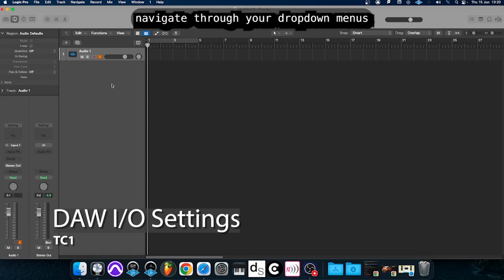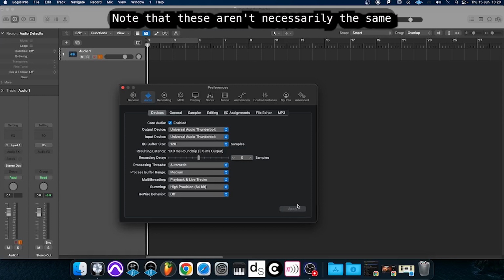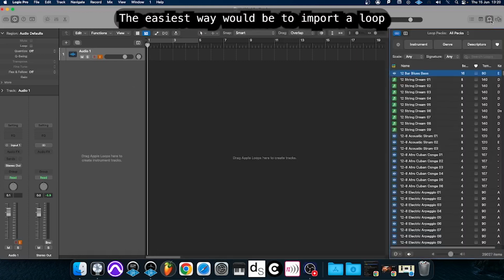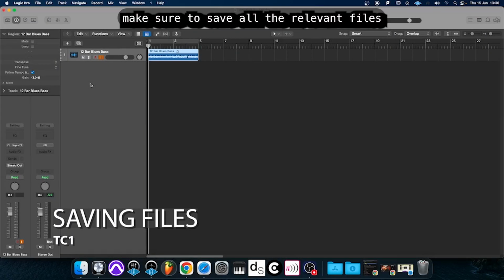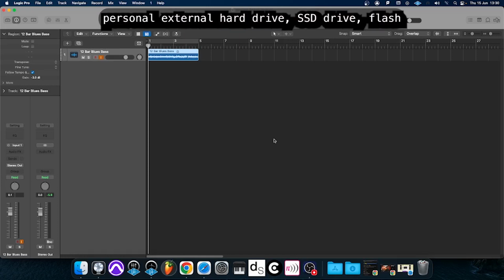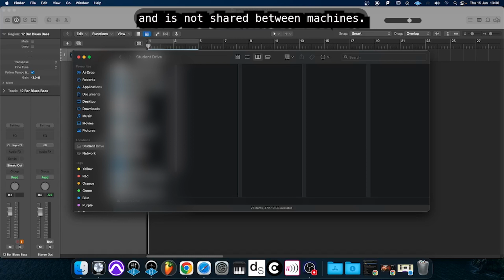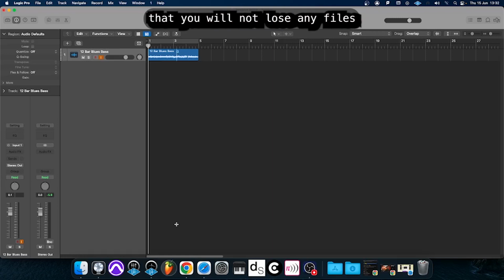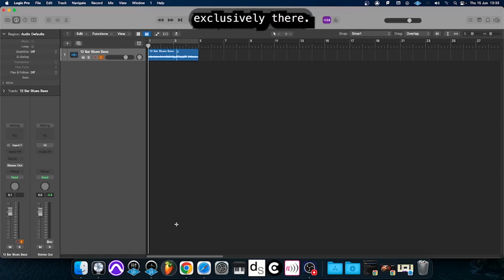UOW MUSIC - TC1 - 03 - I/O Settings and Saving Files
In this video we will give you basic instructions on how to set up the I/O in the DAW and how and where to save your files.